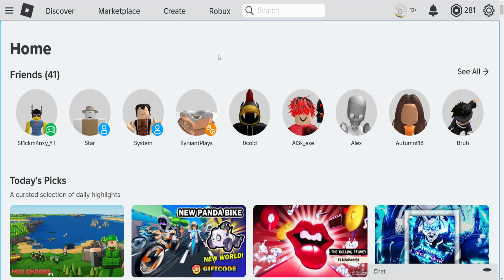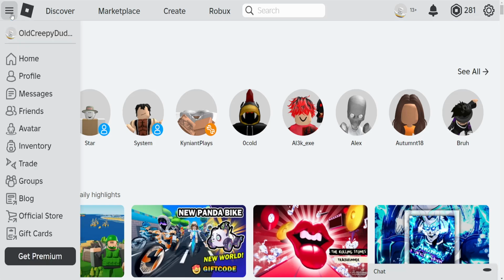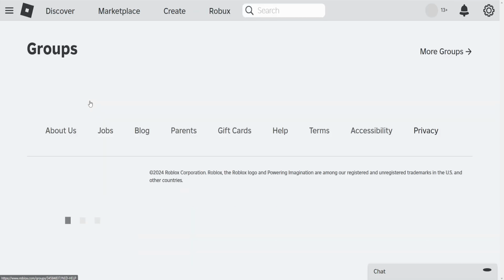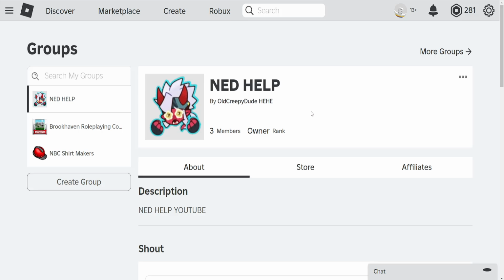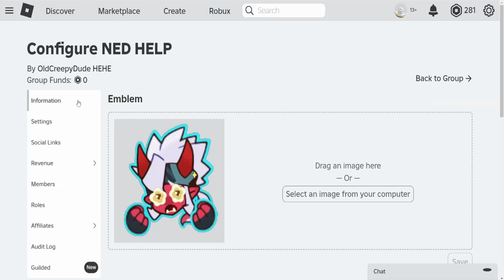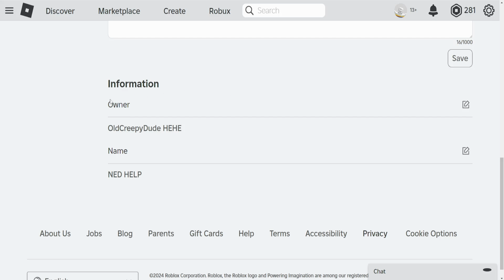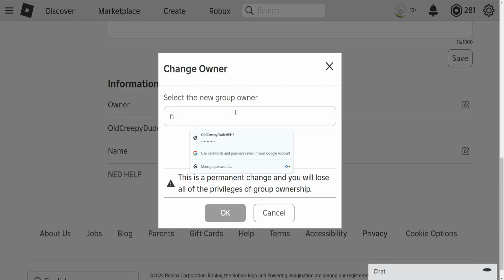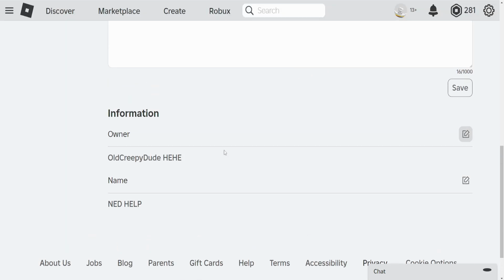How To Change Group Owner In Roblox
In this video I show you how to change group owner in Roblox. If you want to learn how to change the owner of a group in Roblox then this is the tutorial for you.